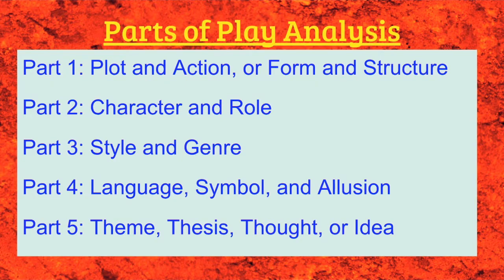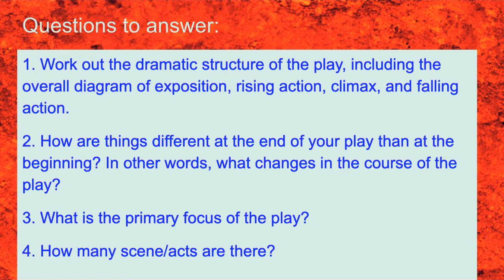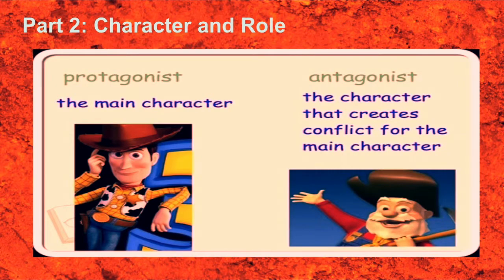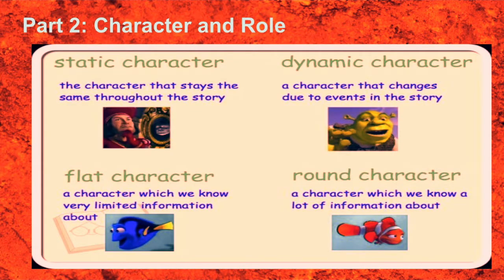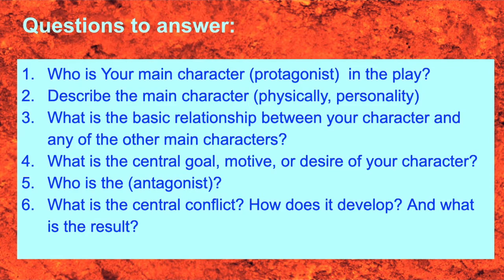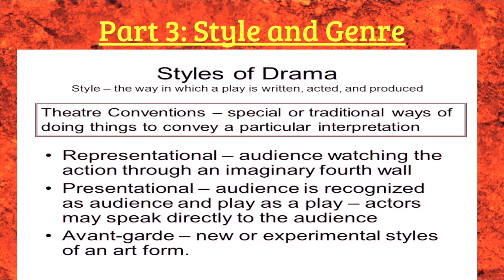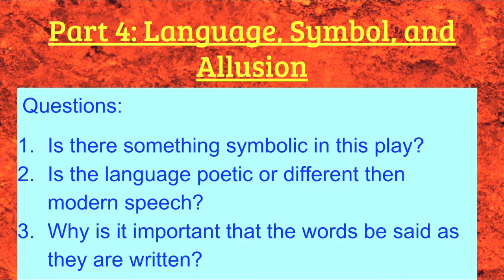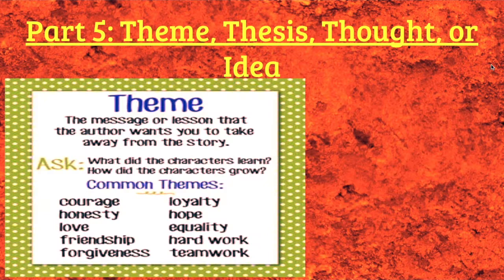Play Analysis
This video is part 3  of the Elements in Drama and Play Analysis  Unit and it covers What to do for a play analysis - great for actors, directors, designers.
The programs used: Google Slides.
Video made with Imovie
Sound: